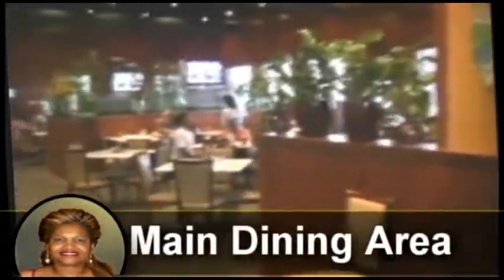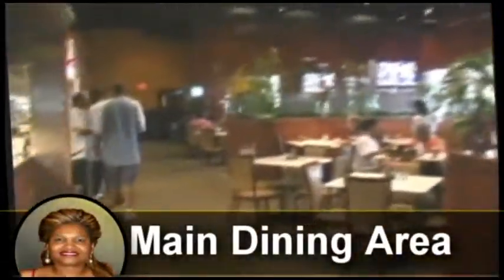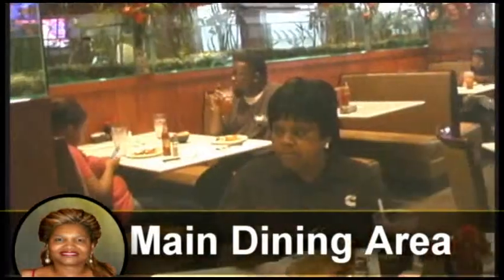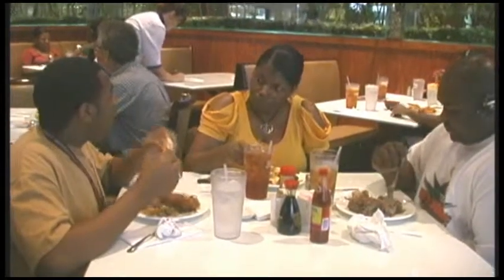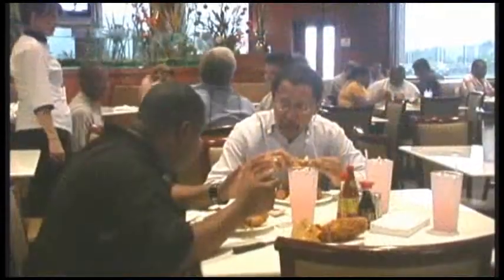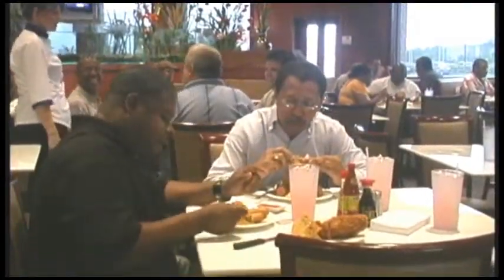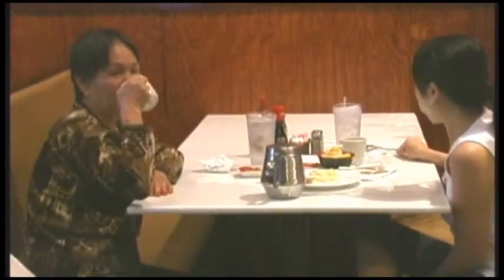Main Dining Area - Memphis, TN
THIS IS IT !!! CHOW TIME IS THE place to find THE REAL SOUL FOOD, such as: fresh turnip greens, spaghetti with meat sauce, candied yam sweet potatoes, beans of all types (pintos, great northerns, etc. and hot water corn bread. If that wasn't the real deal...then try our DELECACIES... hog maws, pig feet, neck bones, etc. Now add AUTHENIC CHINESE CUISINE...egg drop soup, beef, shrimp and vegetable fried rice, pepper steak and sweet and sour chicken. And last but not least the call to a healthier cuisine...OUR ELABORATE HOMEMADE SOUP AND SALAD BAR. I know you're already a fan...but where else in America can you find a combination of all you can eat and everything you want to eat, on one buffet and grill.